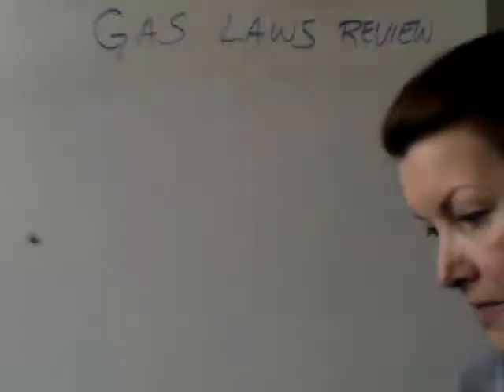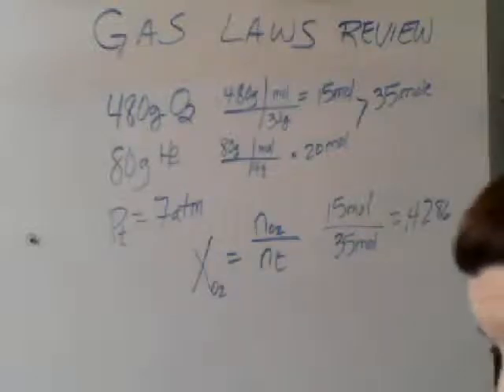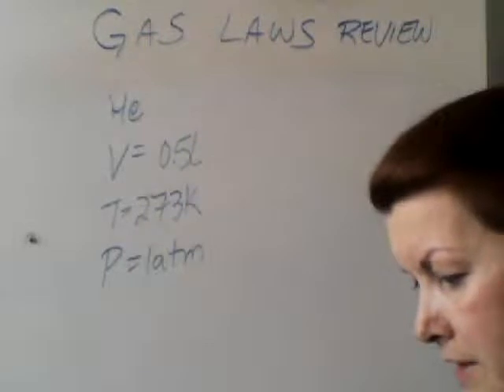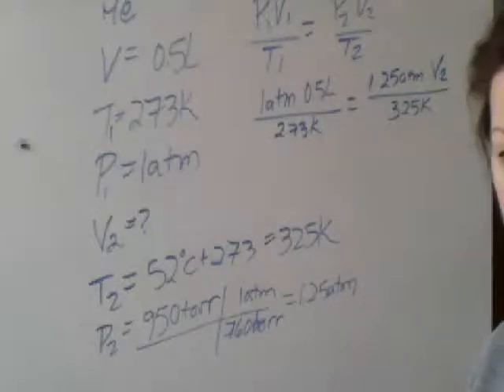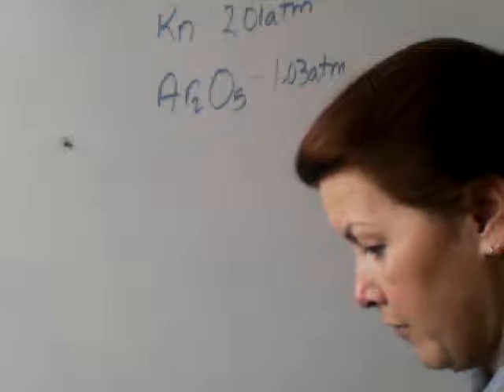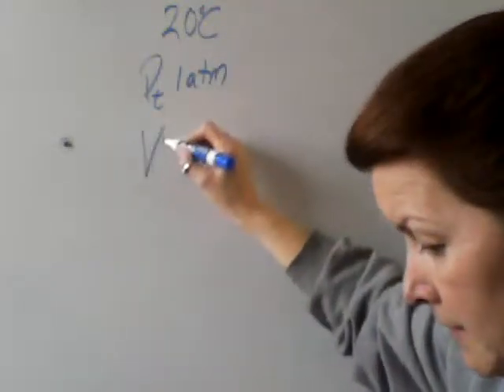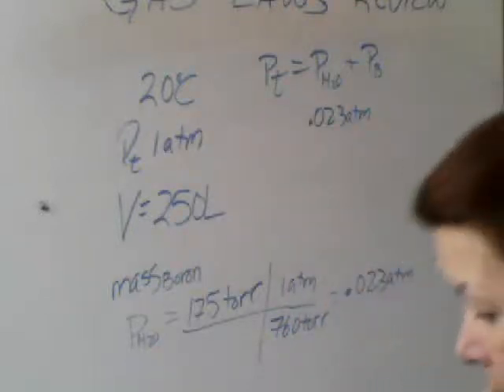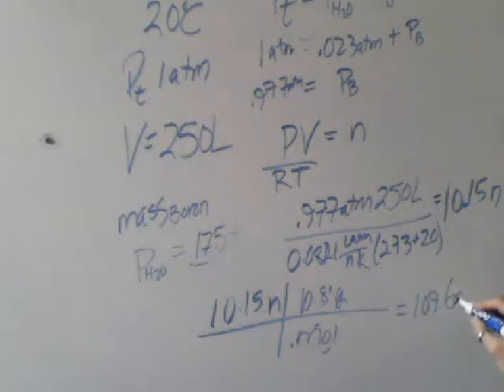Gas Law review 3